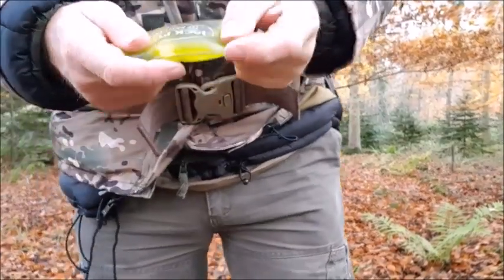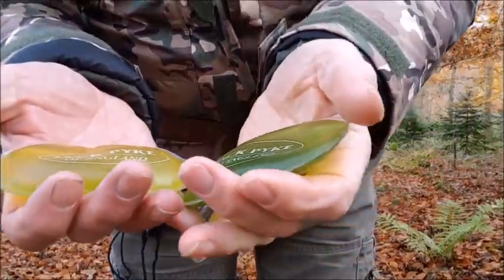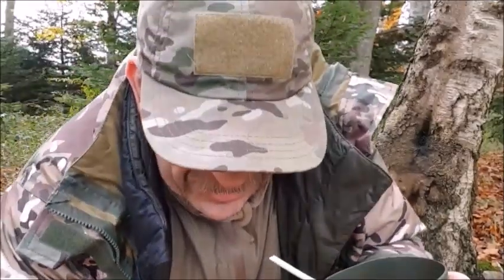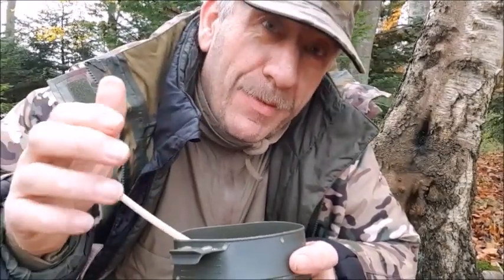Warming Cold Boots, With Water From Your Brew...bexbugoutsurvivor